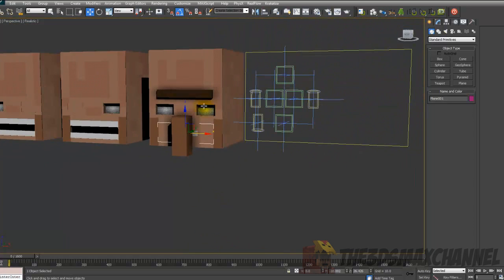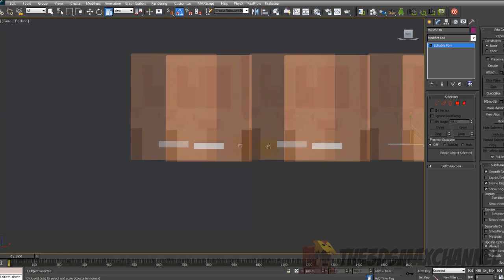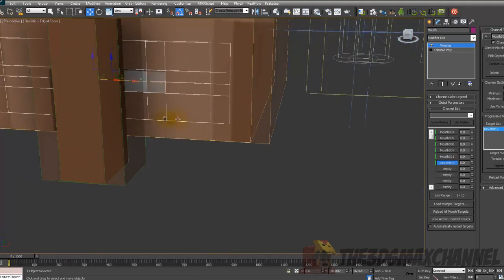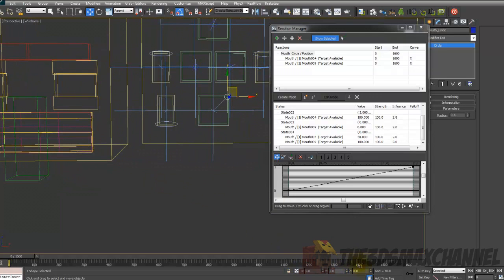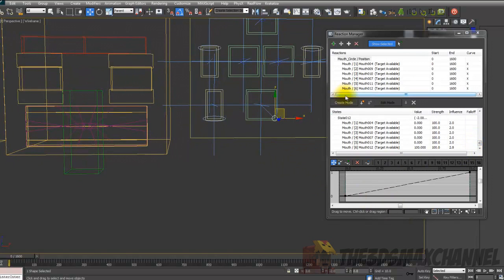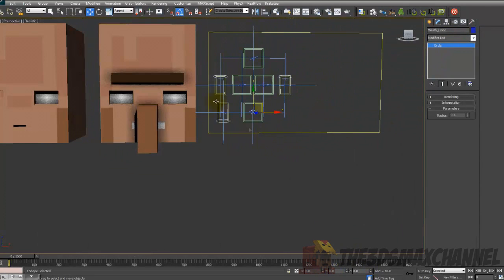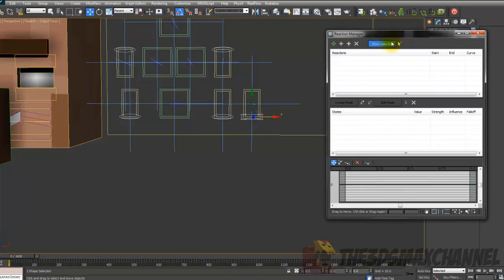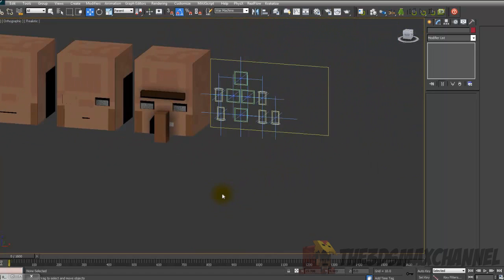3D Minecraft Tutorial - Minecraft Villager - P4 - Mouth Control Panel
In this tutorial we will create the mouth for the villager using a morpher modifier.